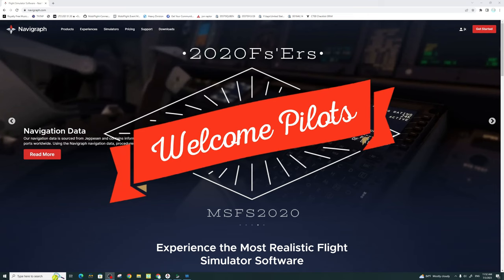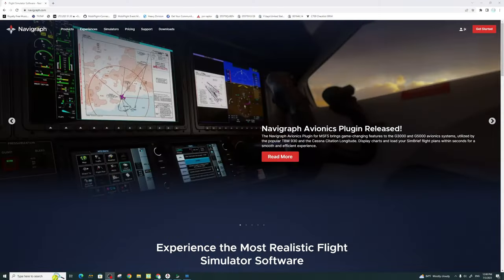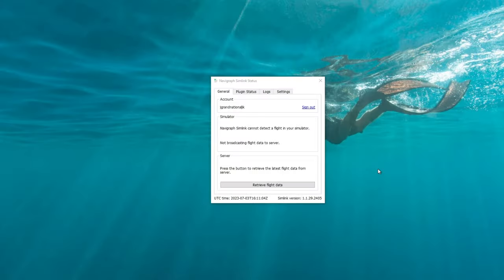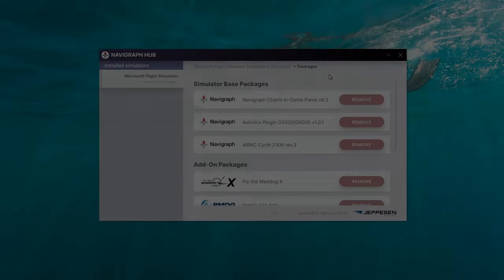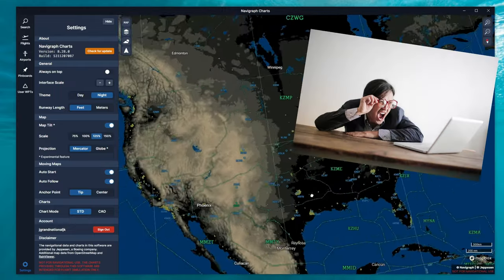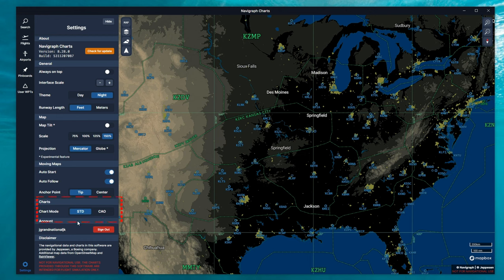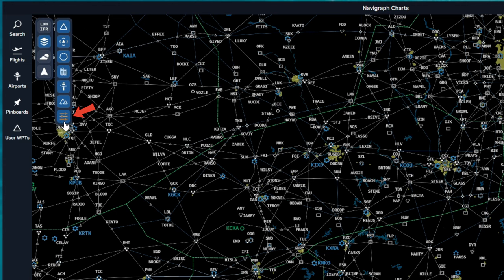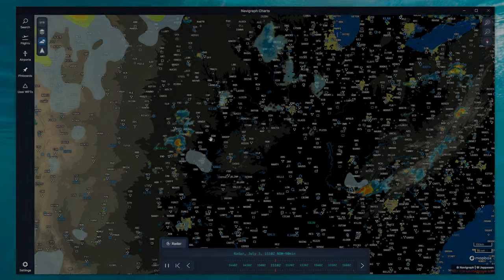*Navigraph Tutorial* How to Get Started with this Powerful Tool for Flight Sim Enthusiasts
Navigraph for MSFS2020: A Beginner's Guide
Ready to take your flight sim to the next level? This beginner's guide to Navigraph  covers everything you need to know to get started. Get a comprehensive overview of each application, including what they do, how to download and install them, and how to set them up for optimal performance.  Plus, learn how to make the most of Navigraph's charts application for in-flight navigation and reference. Even if you are on the fence and havent  purchased Navigraph this is a great watch to see some of the features that you will get with this amazing suite of apps and in game apps.

00:00 start
00:11 Navigraph intro
01:49  Downloads needed for msfs2020
04:06  I go over each application starting with simlink
04:44 Navigraph hub
05:41  Charts application
12:13 credits